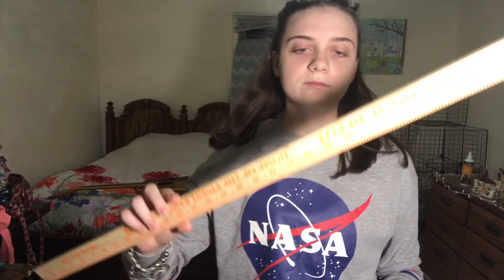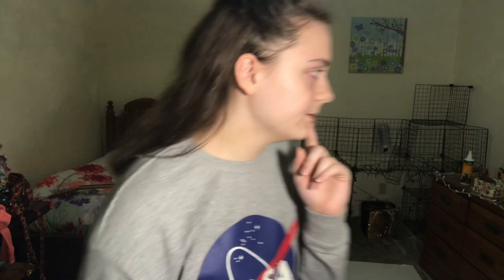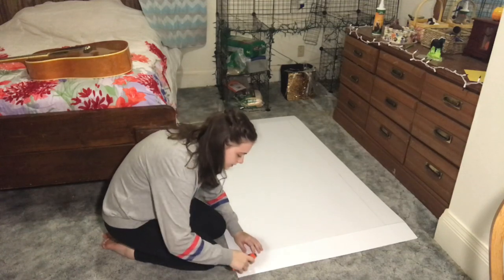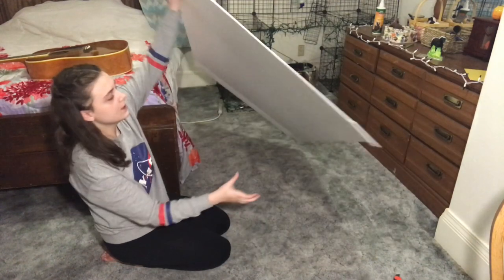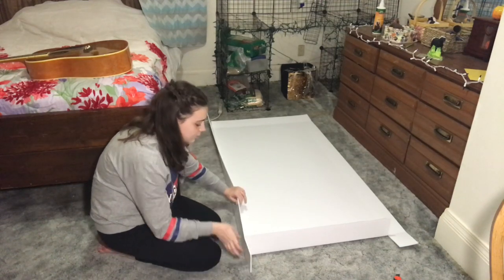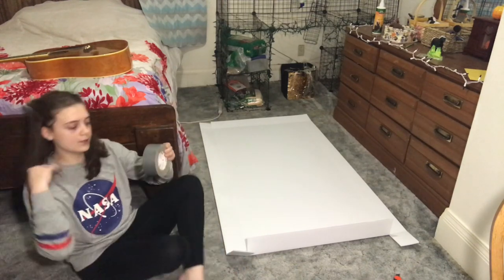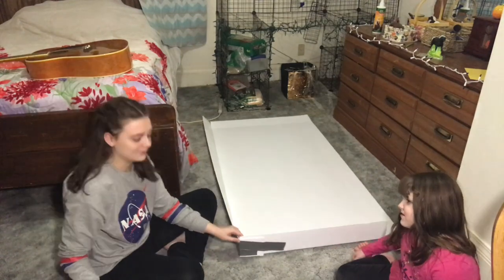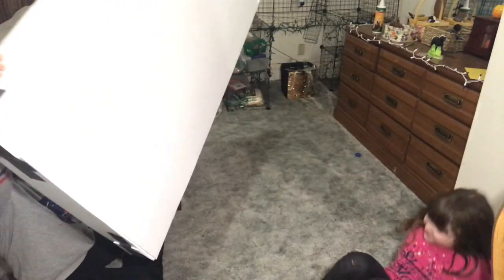Easy DIY Guinea Pig Cage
It’s easy to build and for guinea pigs only. Learn to build a DIY guinea pig cage from scratch.

Here’s the link to my other video on how to build the supports and where to get the supplies well as their prices